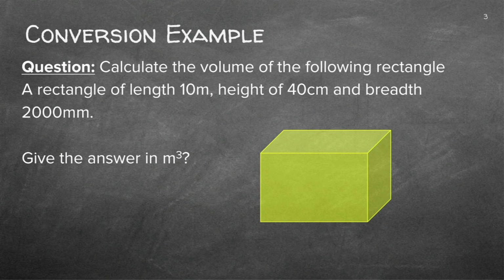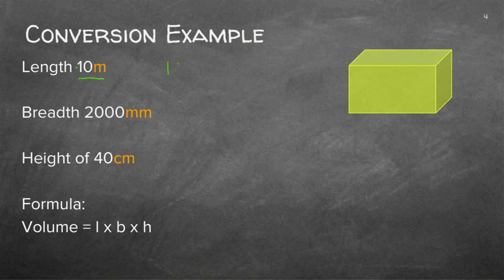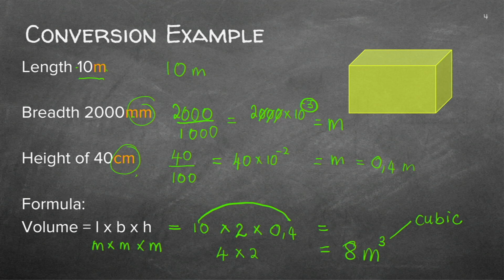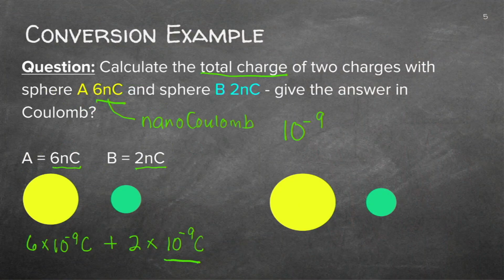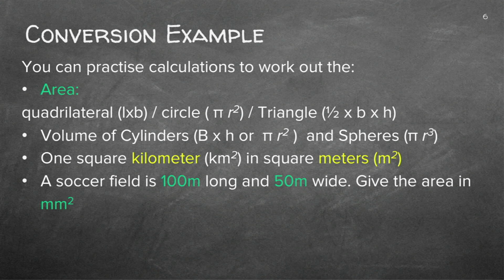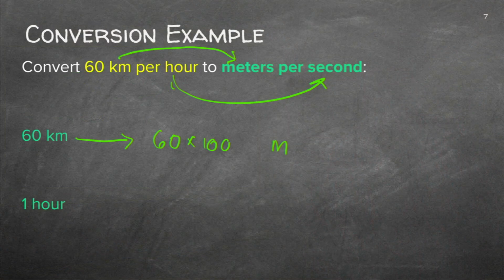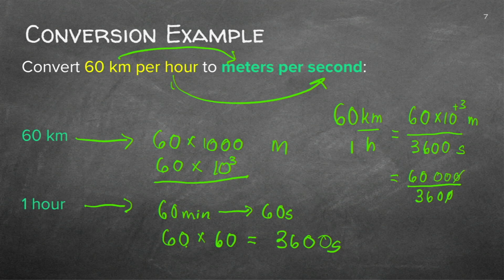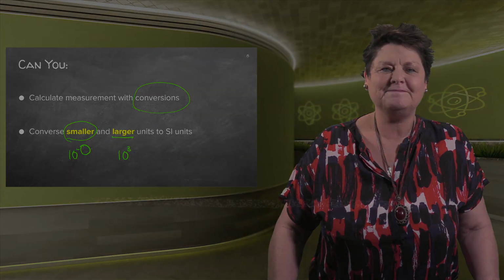1.2 DIMENSIONAL ANALYSIS - CONVERSIONS